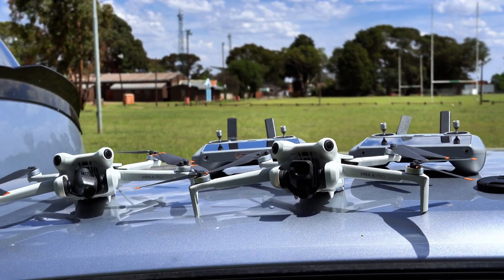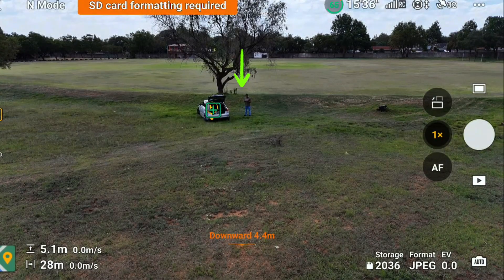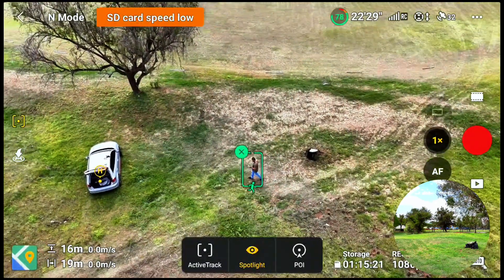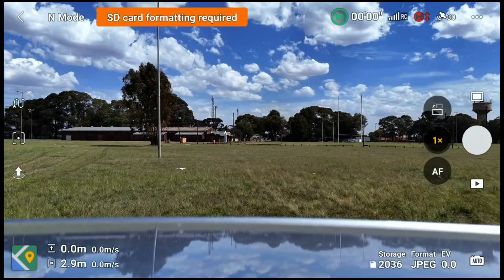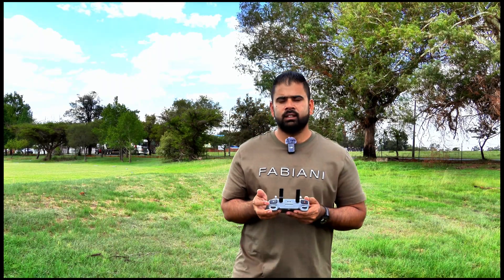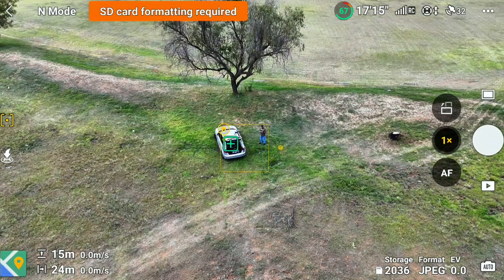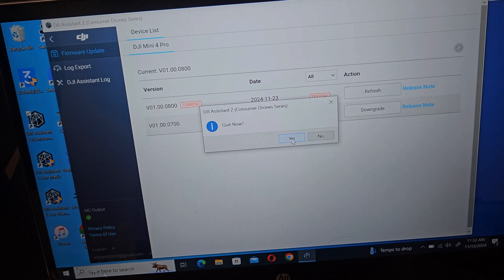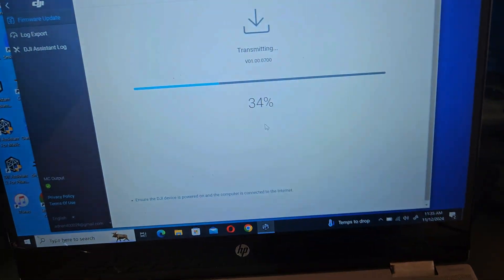Dji New Software Update || Watch Before You update Your Drone!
Dji New Software Update || Unknown Problems

Don't update your DJI drone just yet! There's a new software update available, but before you click that update button you need to watch this video to know what to expect. As a drone enthusiast, it's essential to stay up-to-date with the latest drone news and innovations from DJI. Whether you're flying a DJI Air 3 dji mini 4 pro DJI Avata 2 or any other consumer drone this update may affect your aerial videography experience. In this video, we'll dive into what's new, what's improved, and what you need to know before updating your UAV. If you're new to flying a drone or want to learn how to fly a drone like a pro, this update might be crucial to your drone flying skills. So watch until the end to ensure a seamless flying experience with your drone with camera